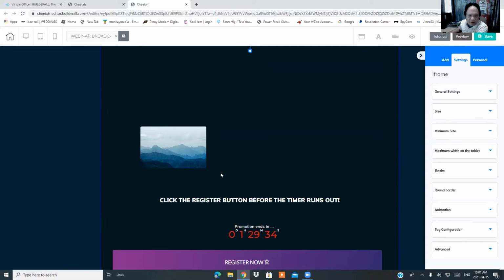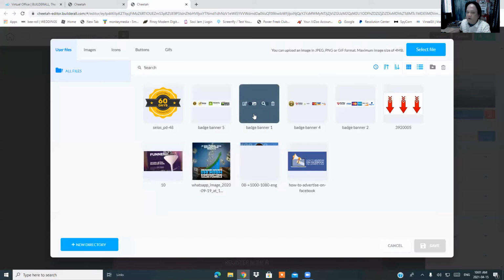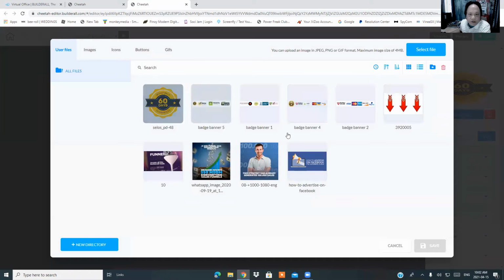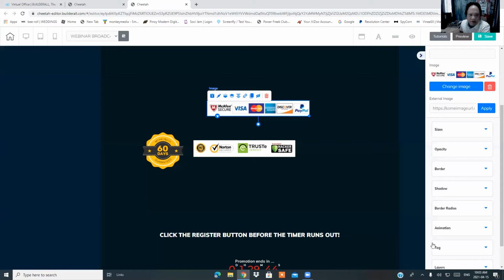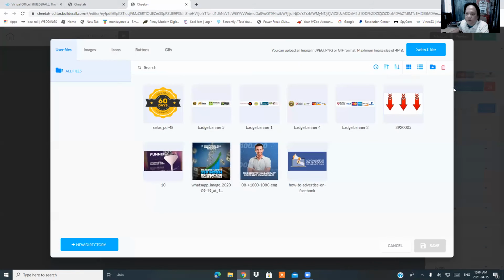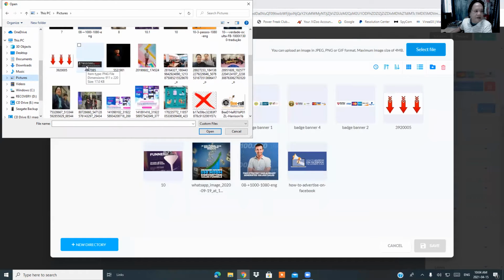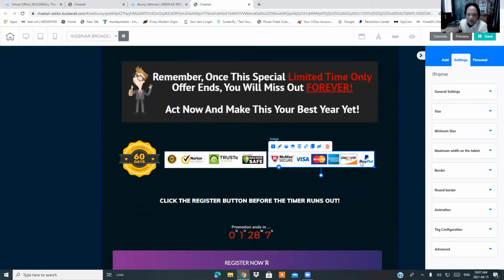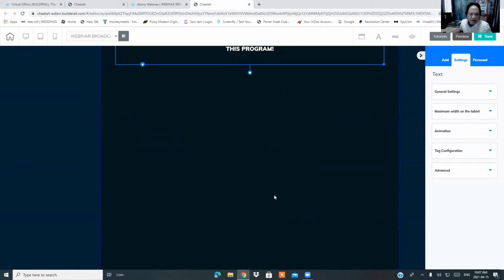webinar broadcast - How to setup webinar broadcast page on builderall Video 5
webinar broadcast - How to setup webinar broadcast page on builderall  Video
In this video tutorials will show how to create a professional webinar sales funnel inside builderall. One of the hottest ways to promote and sell your product online is to set a webinar presentation so you can be able to sell your products or services using the online platform, it works on both live and recorded webinar set up.
Discussed topics:
1. How to set up the webinar sales pages or webinar broadcast page for your webinar presentation.
2. Setting up registration form and webinar schedule for your presentation.
3. Email setting for retargeting
4.How to set-up ghost users editor
5. How to set up and place your video presentation
6. Embedding your final video presentation on your website page
7. How to use the banner link
8.How to set up your webinar room appearance

One on One coaching how you can get started with your freelance online business
Other Tools You need for your online business career -
12,590+ PLR Products Which You Can Resell And Keep 100% Of The Profits!
Grow on your Youtube Channel from 0 to 100K subscriber using this software